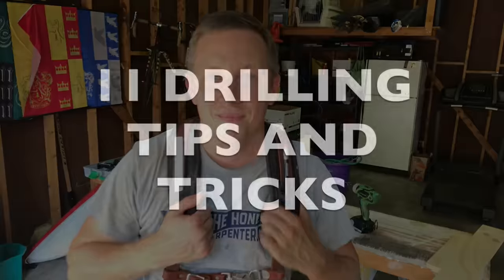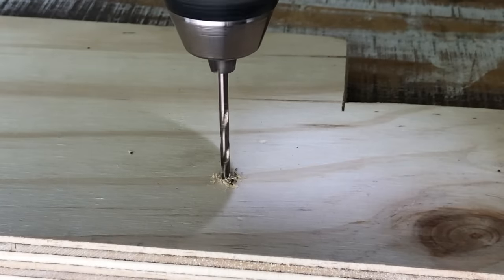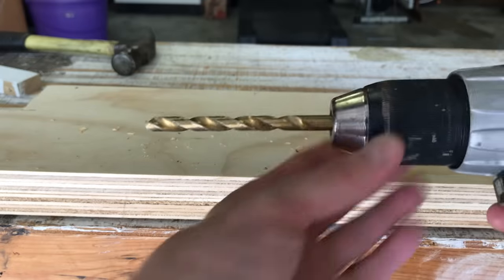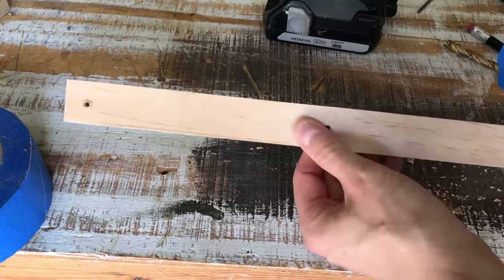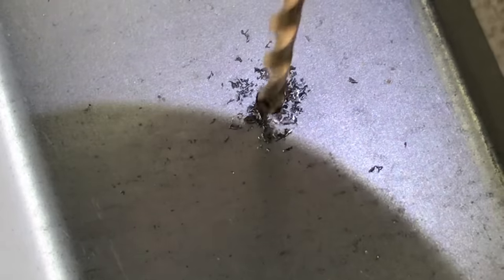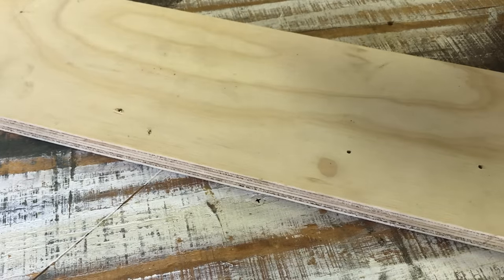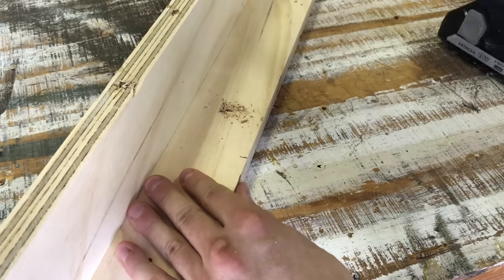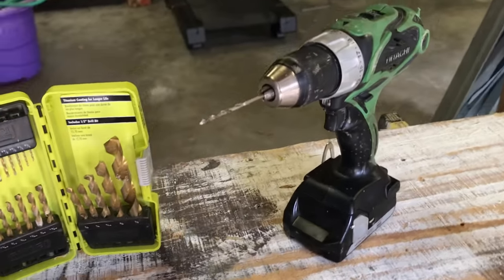11 DRILLING TIPS AND TRICKS (And Mistakes To Avoid!)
Black & Decker 20V Drill Driver Combo (Amazing Price!):
Dewalt Drill Driver Combo:
Dewalt Titanium Drill Bit Set:
Bostal 60 Piece Drill Bit Set (Best Price!):

There’s more to drilling wood (and metal) than there seems to be. This video from The Honest Carpenter will teach you 11 of the most important drilling tips and tricks—along with a handful of mistakes to avoid!

For the purposes of this video, I’m just using an electric hand drill. BUT, many of these tips can apply to a drill press as well.

NOTE: Pre-drilling is always a good idea. Pre-drilling removes some of the wood that is in the way of the fastener you’re driving. This creates a channel or pocket for the fastener (screw or nail) to sit in. It also prevents splitting, and makes driving the screw easier.

11 DRILLING TIPS AND TRICKS HOW-TO:

1. Start with a punch—Pre-drilling will be much easier if you use an awl, or trim nail to punch a small depression where you want to drill. This helps guarantee very accurate drilling.
2. Don’t use too much force—A drill should cut effectively with only consistent, minor force. Skinny bits in particular will break if you push on them too hard.
3. Clear swarf out of flutes—“Swarf” is the waste wood or metal that is removed in the process of drilling. Swarf can clog the flutes of a twist drill bit, preventing the bit from cutting effectively. Be sure to back the drill out multiple times to prevent swarf clogging.
4. Step up sizes—Rather than use a lot of force, try starting with smaller drill bits, and working your way up to the size of hole that you need..
5. Use high speeds for drilling wood—Drill bits will work most effectively for drilling wood if you use high sheeds.
6. Use slow speeds for drilling metal—Conversely, slow speeds should be used for drilling metal, because metal material is removed in smalls scoops. If a bit is moving too fast, it will just skim along the surface of the material.
7. Tape to prevent splintering—To avoid tear out and splintering, try putting a piece of painters tape on the surface you’re drilling, and drill through it. The adhesive on the tape will stabilize wood grain below.
8. The “Eyeball” Method—To choose an appropriate drill bit size, hold the bit up to the fastener you’ll be using. You should be able to see the threads of the screw, but the shaft should be mostly hidden by the drill bit.
9. “Hogging Out” Material—If you don’t have a large enough drill bit, you can sometimes “hog out” the material with a  smaller bit by working the bit back and forth through the hole. This will slowly widen the walls of the hole.
10. Don’t start drilling at an angle—Drill bits will wander badly when you begin drilling at an angle. So, instead, stand a drill bit up to start a hole, then tilt it down to finish drilling at an angle.
11. Use tape to set depth—Wrap a piece of tape around your drill bit to avoid over drilling. The tape will give you a visual indication of how deeply you would like to drill. This way, you can avoid punching through the backside of the material you’re drilling.

Check back in for more videos soon!

(Raleigh, Durham, Chapel Hill, Apex, Cary, Wake Forest--North Carolina)